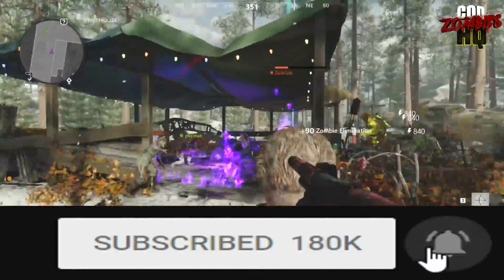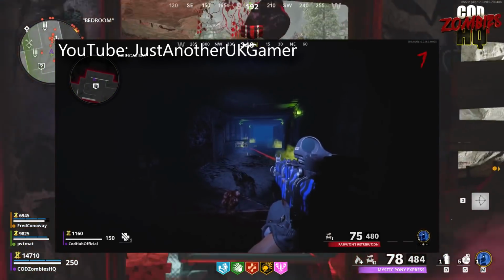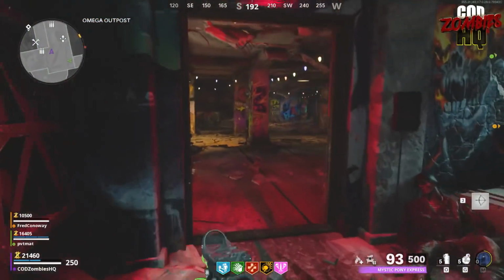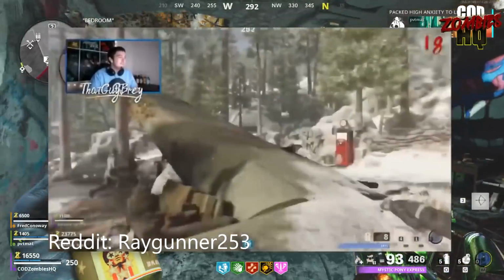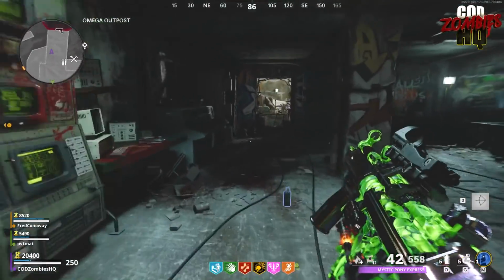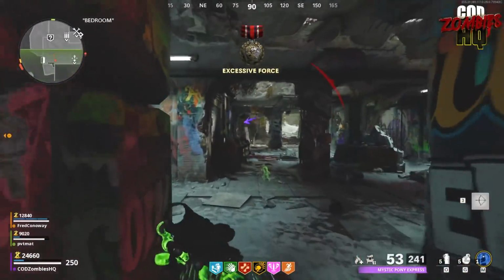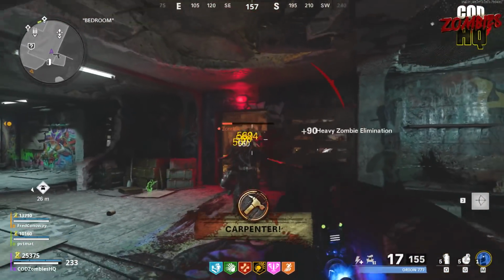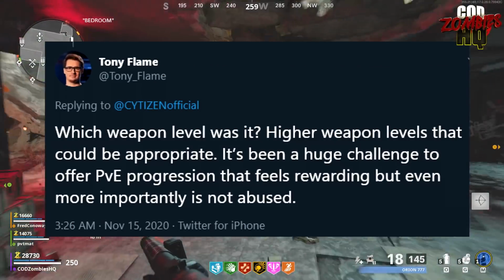NEW AWESOME EASTER EGGS FOUND – TREYARCH RESPONDS! (Cold War Zombies)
A message from Treyarch about their reasoning for slow progression in the Zombies mode as well as awesome new Easter Eggs being found in the map!
1.  The Giant hand Easter Egg has finally been solved, with its reward being very useful for players wanting to use their own loadout in their game of Zombies!

2.  Another new piece of Intel has been solved in Cold War Zombies!  Solved Mostly by Origins Wormy and Numskul123!

3.  While the perk Mule Kick may not officially be in the game yet, it seems like its effects are programmed into the game with a player able to use three weapons at the same time in a round of Zombies!

4. Finding the Distant Monster Easter Egg has been fun, now players are doing what they need to in order to get rid of it!

5.  Treyarch has commented on their reasoning for the slow progression in Zombies.  Their reasoning seems to be based around preventing glitch spot users from ranking up quicker than other players by severely reducing the XP gained in higher rounds of Zombies.

Timestamps:
0:00 Finally this Egg Is Solved
1:25 Another Intel Easter Egg Gets Solved!
1:45  Mule Kick in Cold War?
3:04 The Distant Monster Gets Nuked
3:55 A Free Piece of DLC For Us
4:25  One Of Biggest Issues With Cold War Zombies
5:15 How XP Works in Zombies
6:25 Treyarch's Response
8:25 A New Gameplay Platfrom